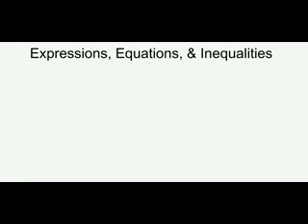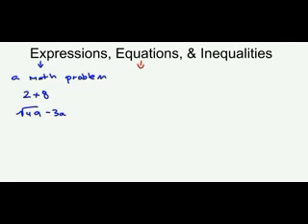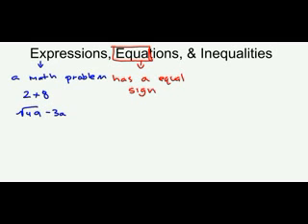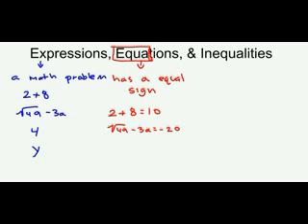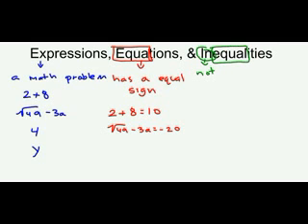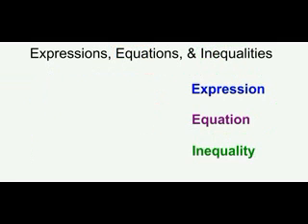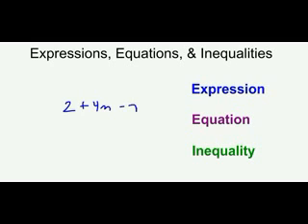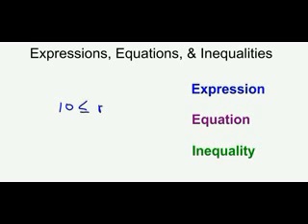Unit 5: Expressions, Equations, & Inequalities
Identify the difference between an expression, an equation, and an inequality